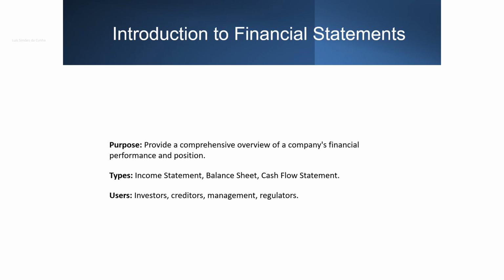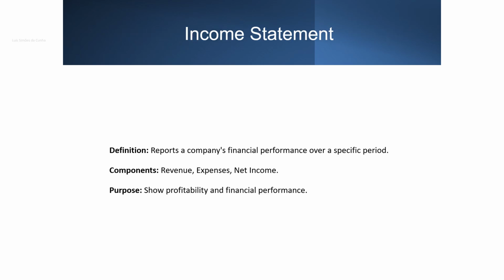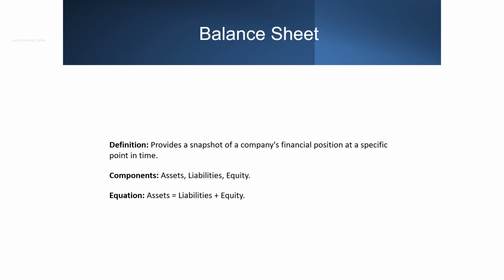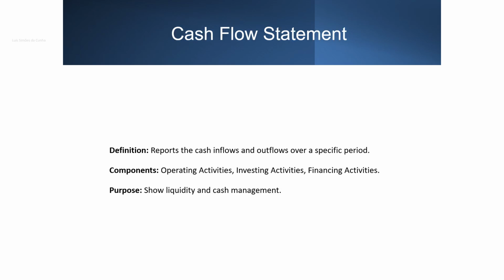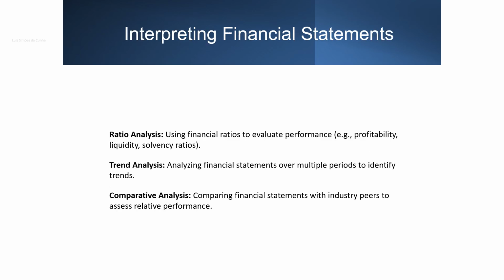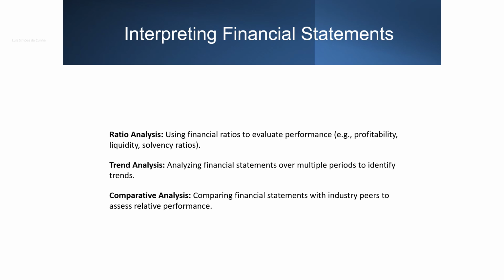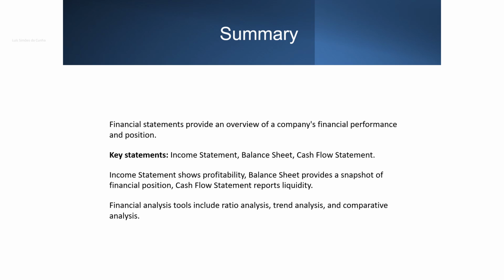finance hq video segment 024 to 029